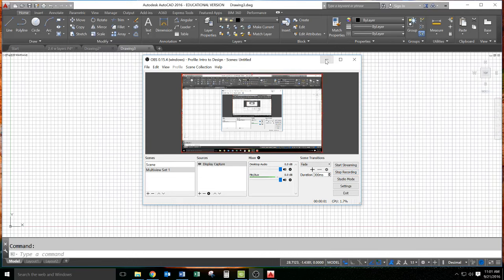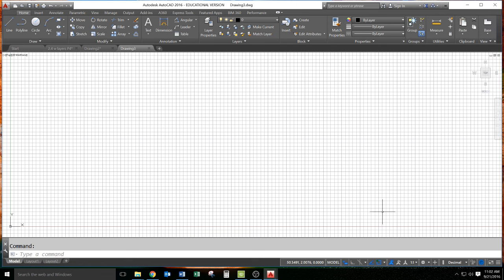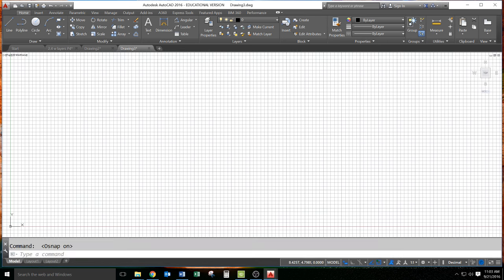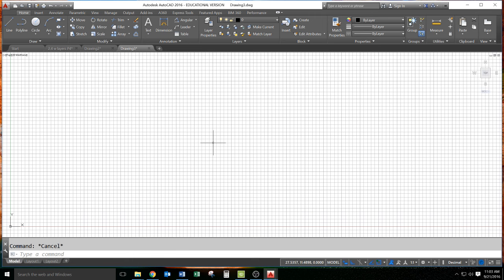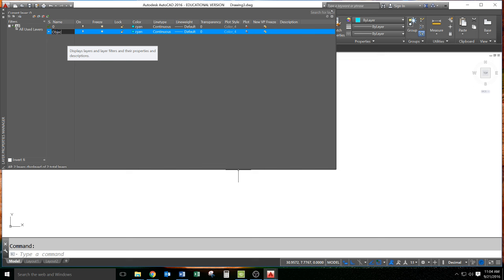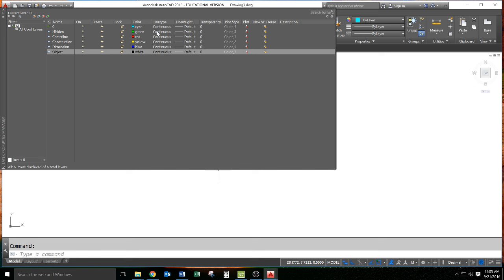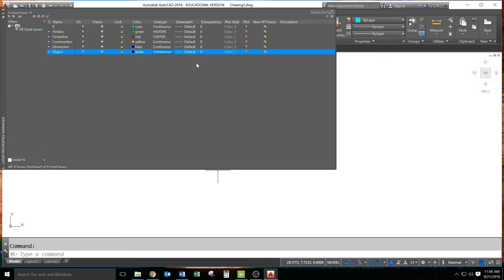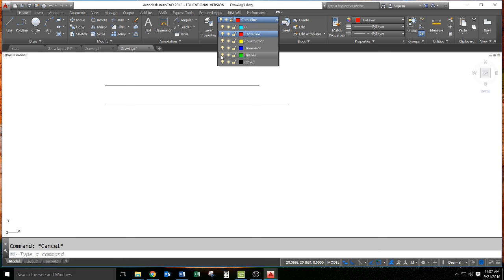1 AutoCAD Setup